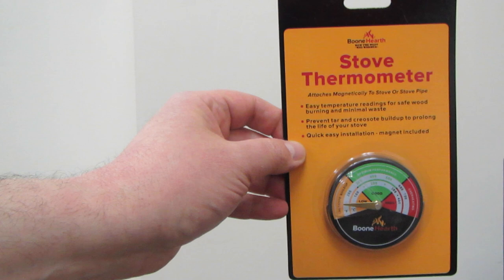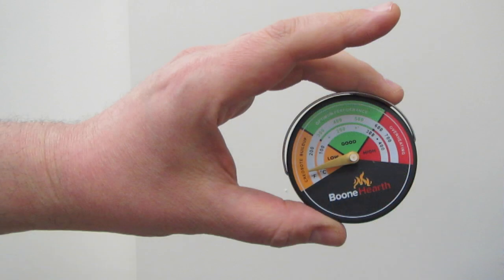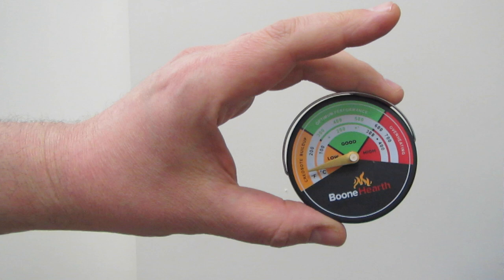How To: Wood Stove Thermometer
Use this stove thermometer to prevent fires and fuel waste. All you
have to do is make sure the dial stays within the green "safe" range.
A "red" reading means that the stove's internal temperature is too
high and that fuel is burning too quickly. A "yellow" reading means
that flammable creosote is collecting in the stove and pipe. This thermometer has a magnet on the back and is calibrated to be placed on the stove pipe about 18 inches above the top of the stove.